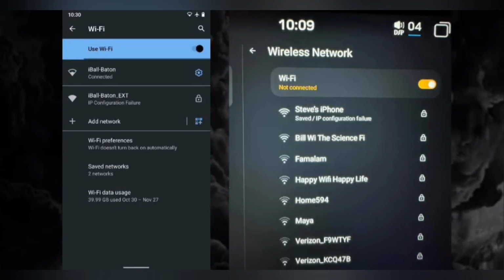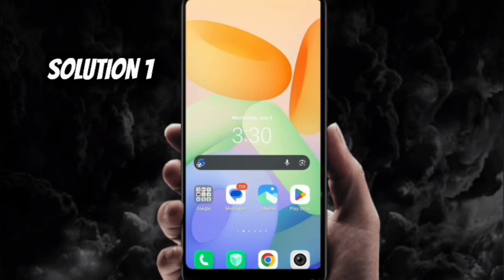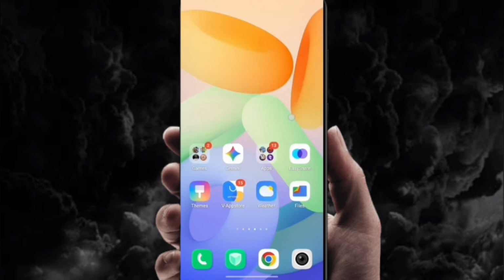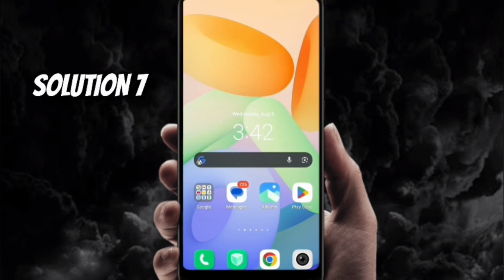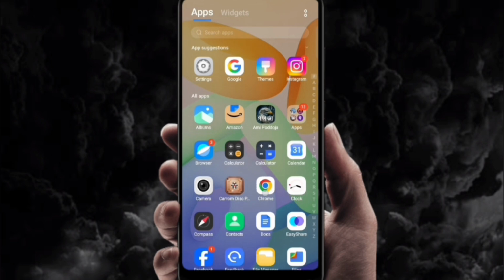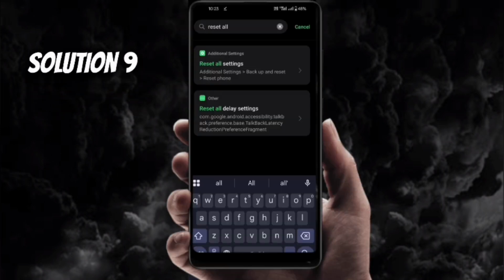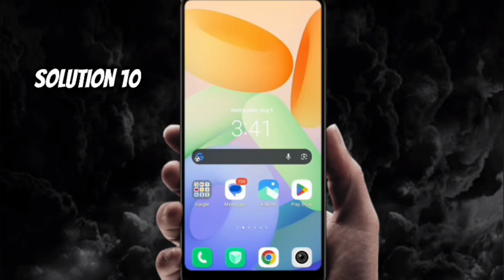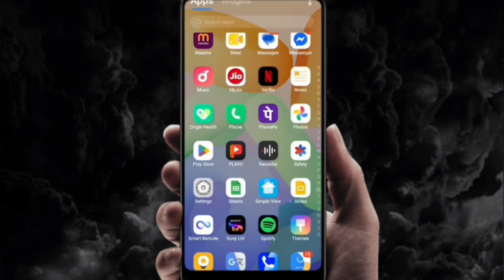Ip configuration failure Wifi | how to fix Wifi saved ip configuration failure Android problem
How to fix ip configuration failure Wifi android